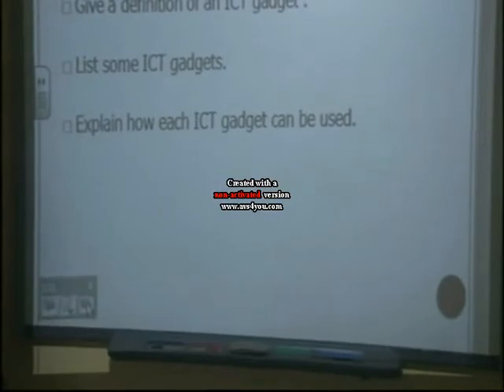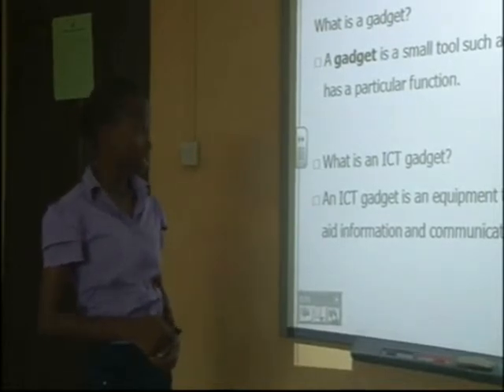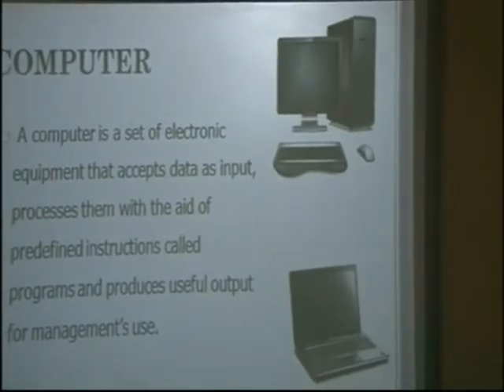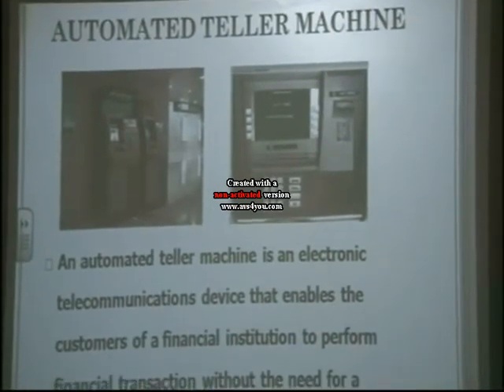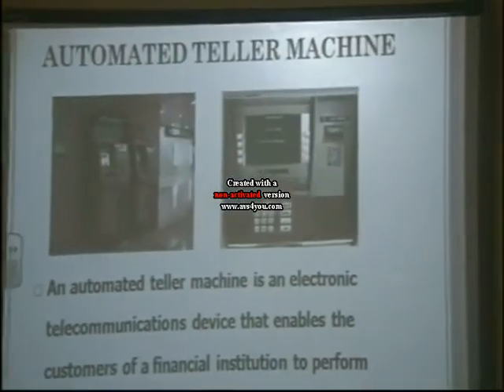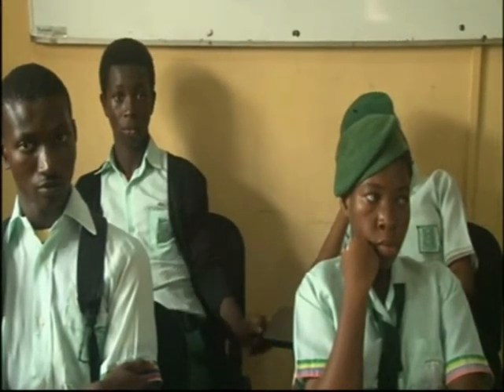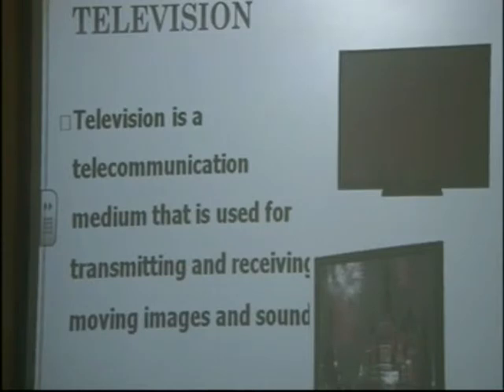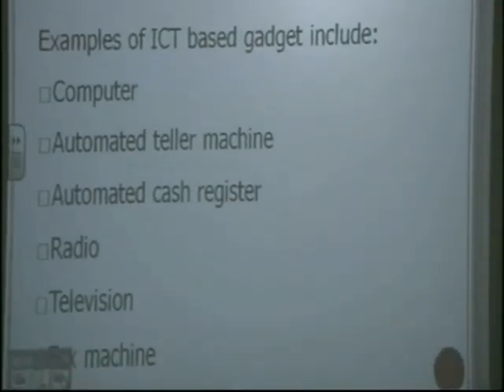Computer Science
Computer Devices